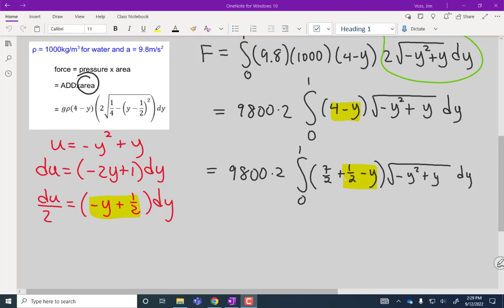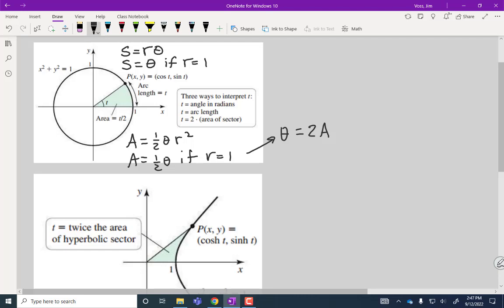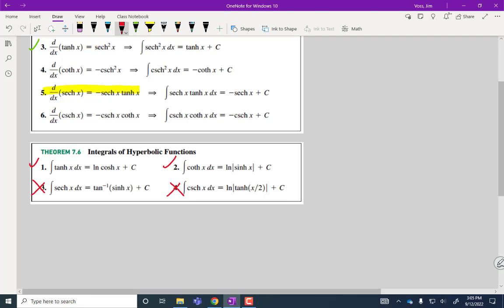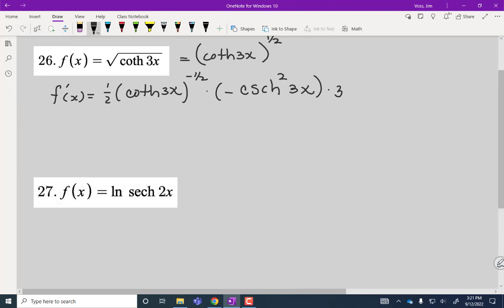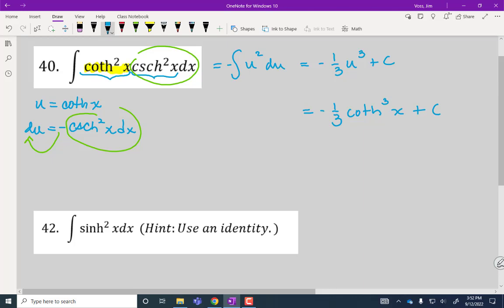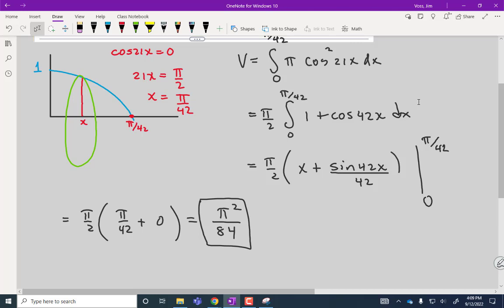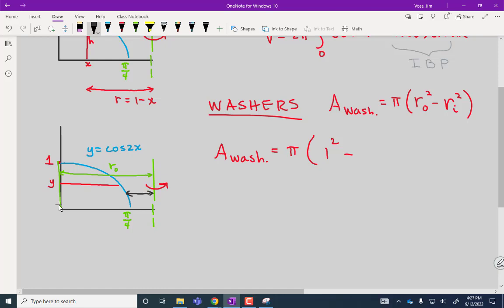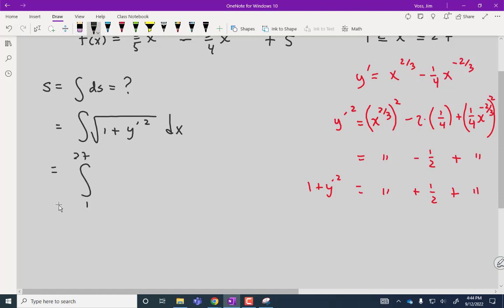MAT 2420002 Lecture 6 Fall 2022